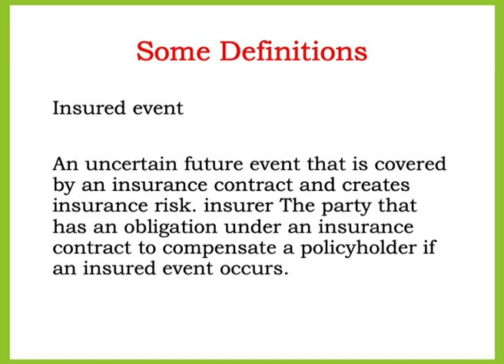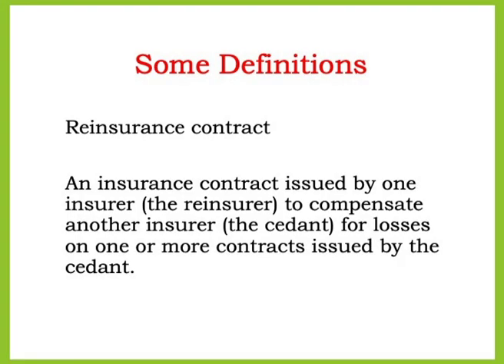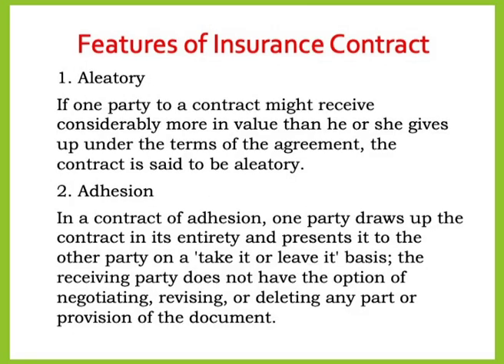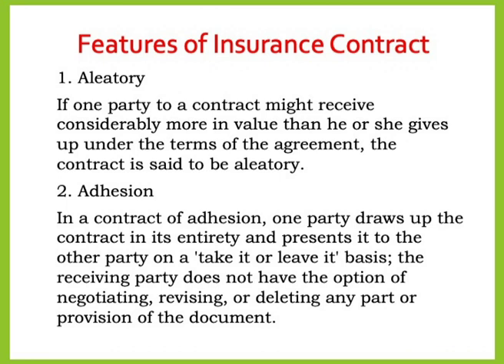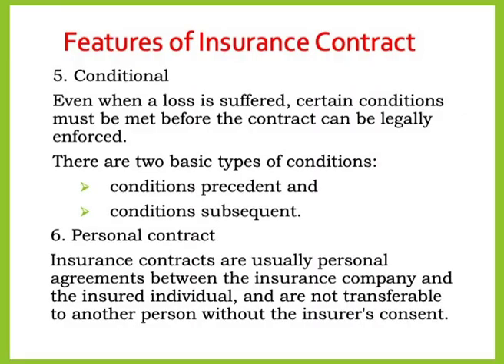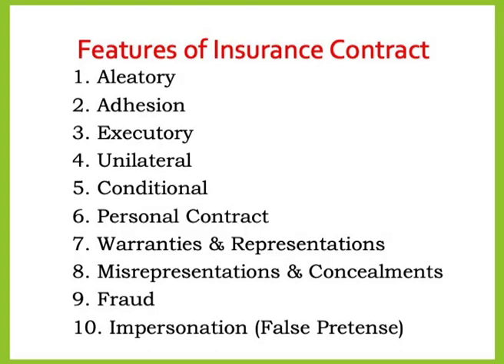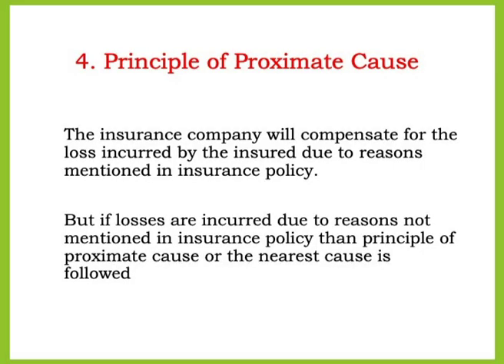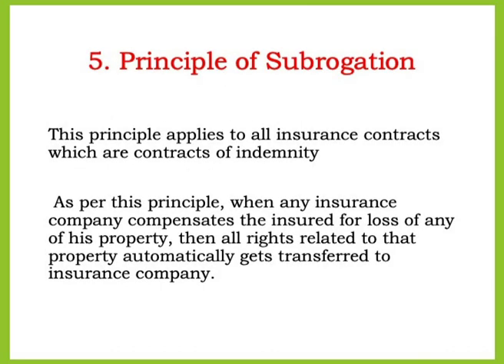BRAOU B.Com Vth Sem - Insurance Contracts & Principles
BRAOU B.Com Vth Sem - Insurance Contracts & Principles. Recorded on 19/12/2022

Year-
Semester-
Subject-
Title-
Expert-
Course Code-
Block No-
Course Name-
Unit No-
Unit Name-